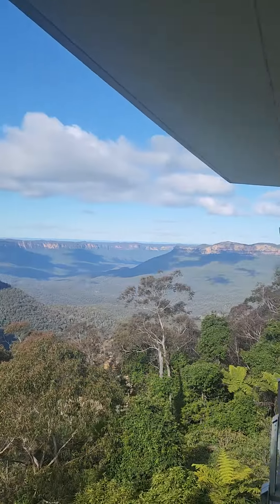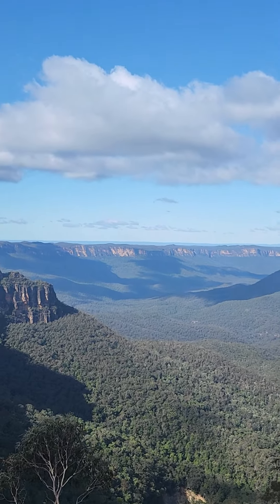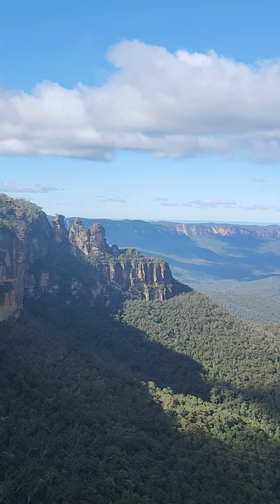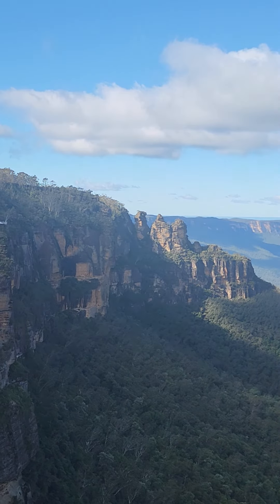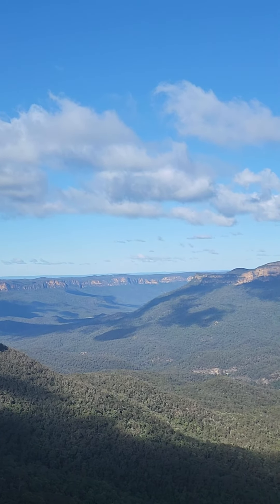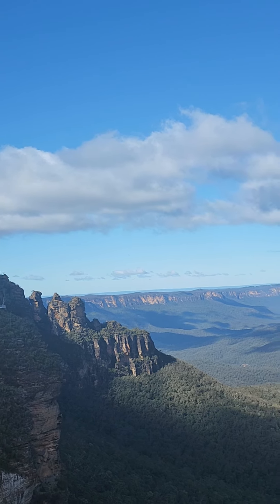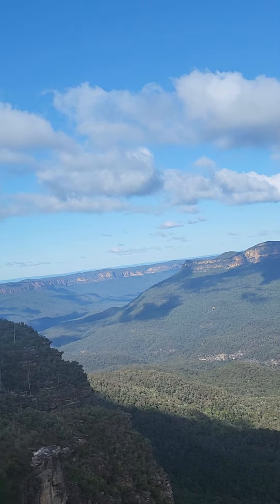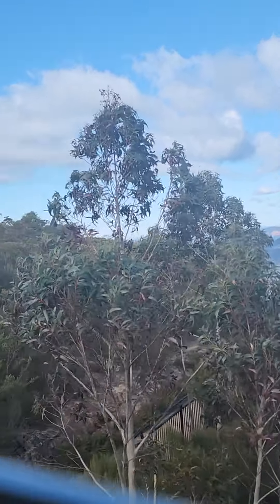My trip to Blue Mountain, Sky Rails looking at the 3 sisters.🥰🥰🥰